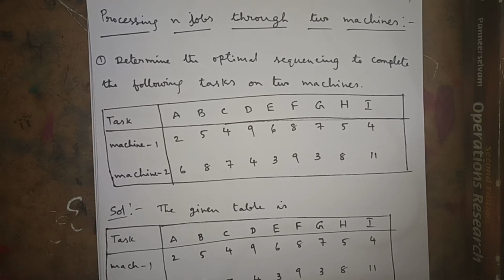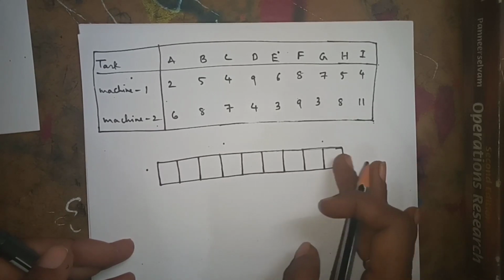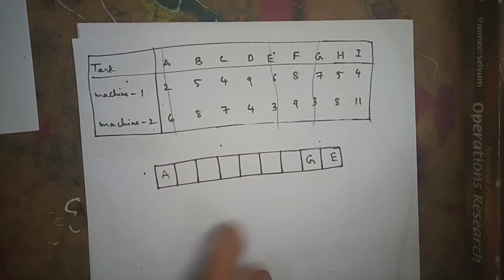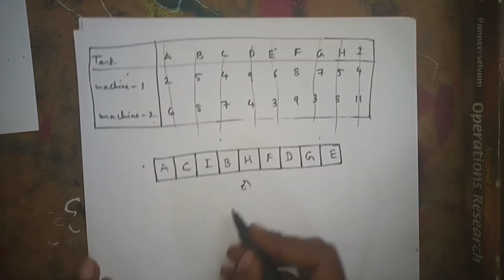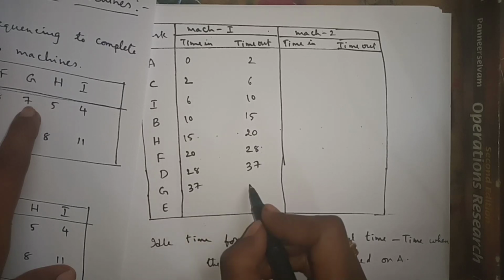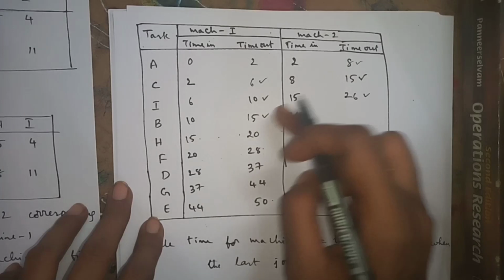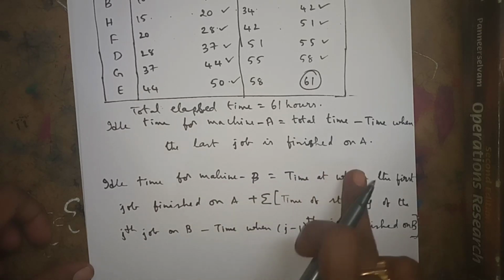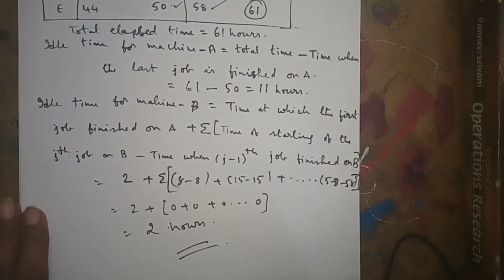Sequencing problem 2 Machine Problem